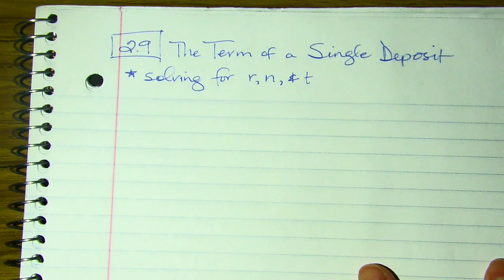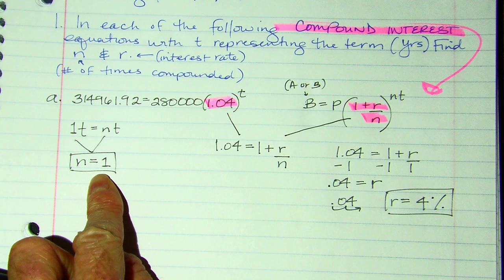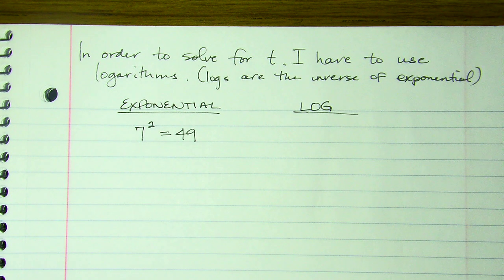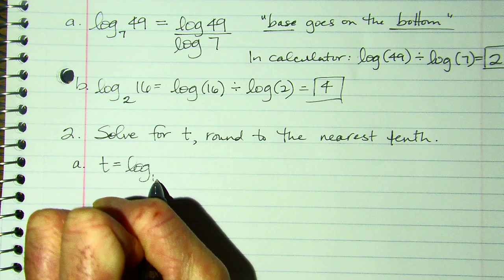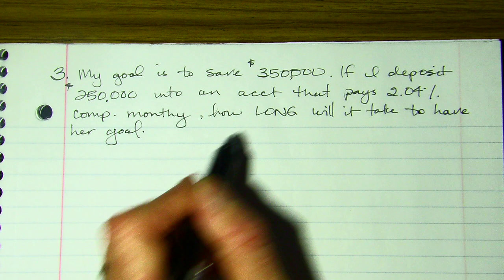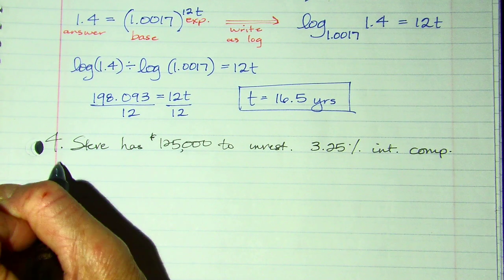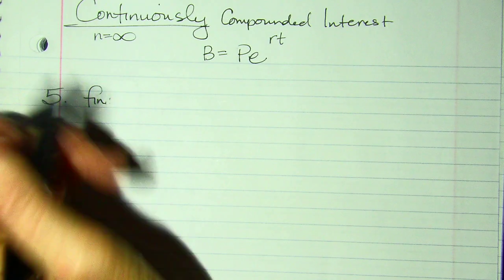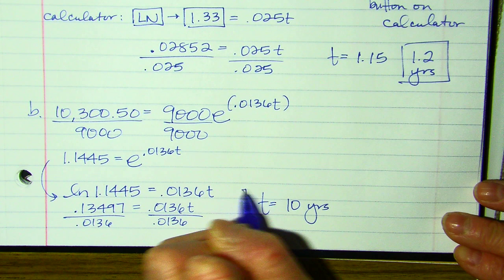FinAlg Lesson 2.9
Solving for n, r, and t